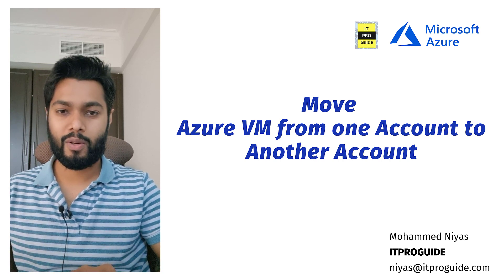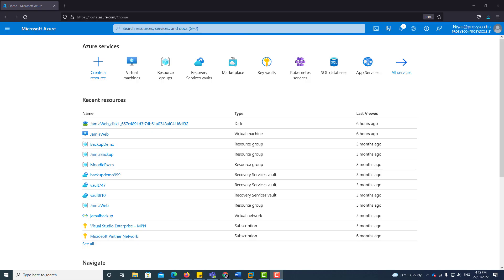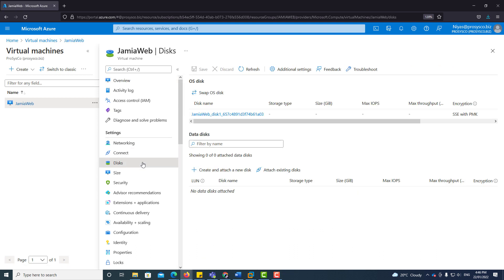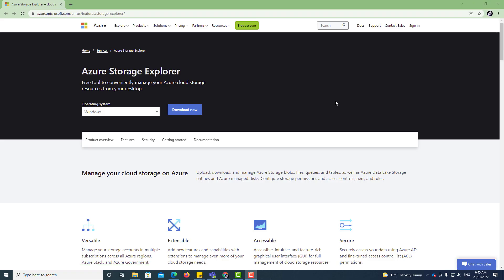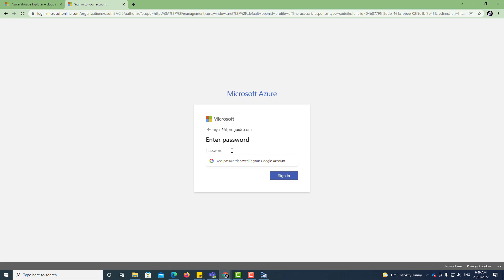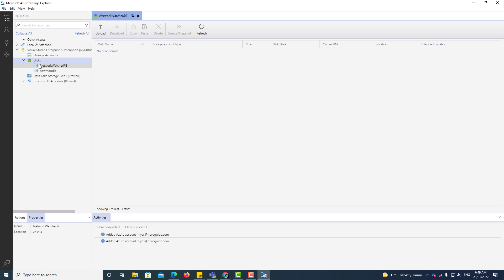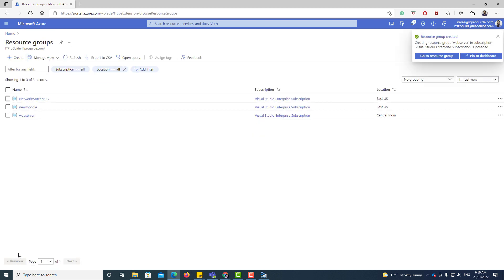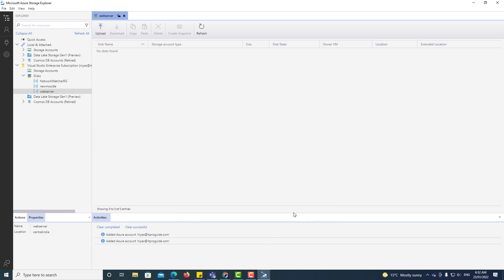Move Azure VM from One Account to another Azure Account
How to move VM from one azure account to another account.